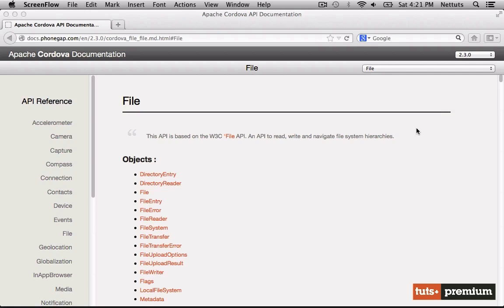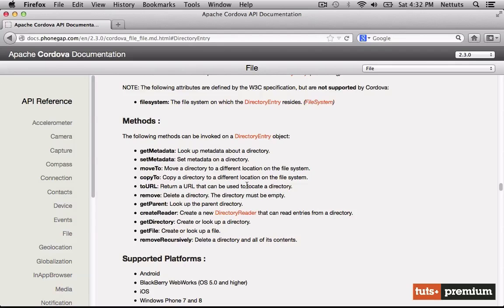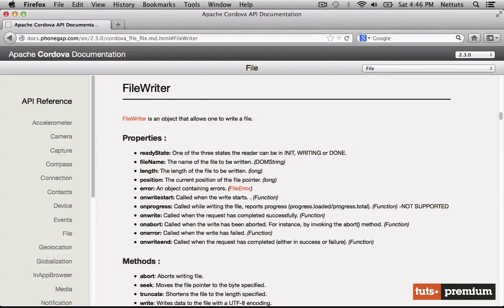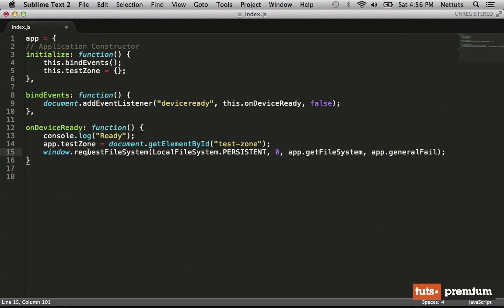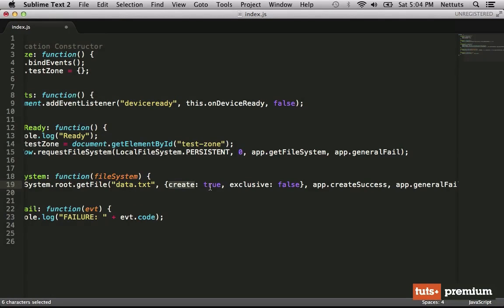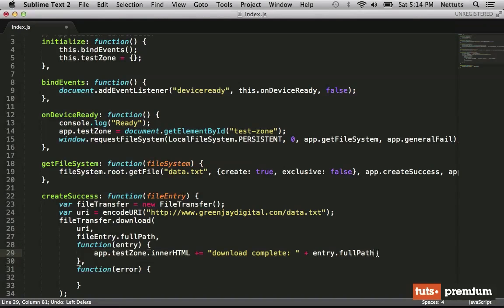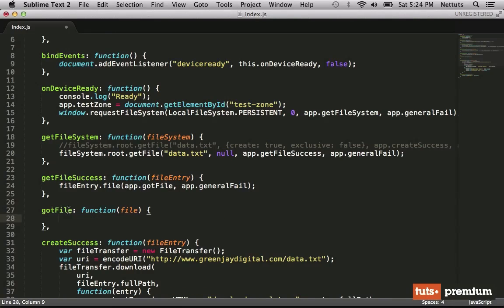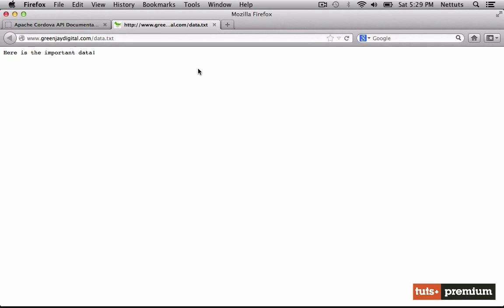12 File System